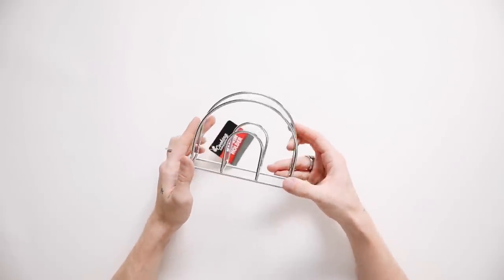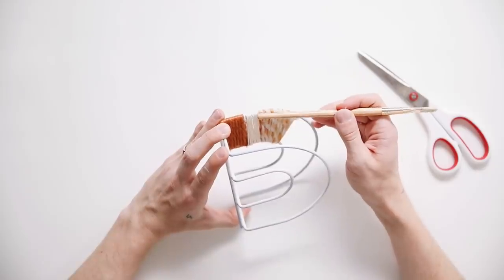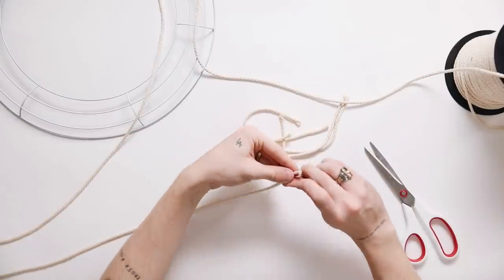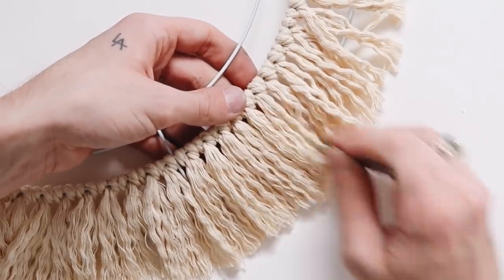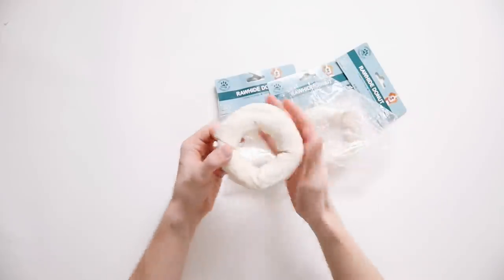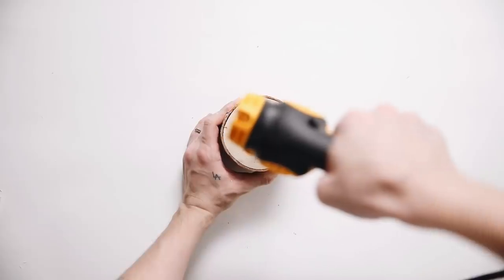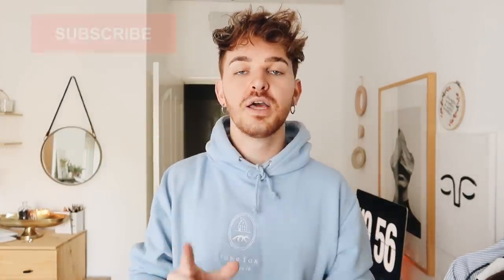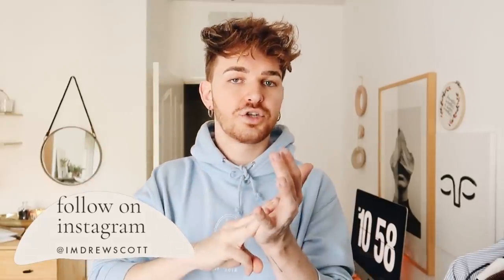DIY $1 DOLLAR STORE ROOM DECOR - Easy, Cute + Affordable!!!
R U L E S
*** GIVEAWAY IS 100% INTERNATIONAL AND WINNERS WILL BE CHOSEN JAN 1st ***
Leave a comment letting me know you did so!
+ ENTRY 2: Follow my Lone Fox Instagram @lonefoxhome. Leave an addtional comment letting me know you did so!
+ ENTRY 3: Follow my personal Instagram @imdrewscott. Leave an additional comment letting me know you did so!

+ Macrame Cord